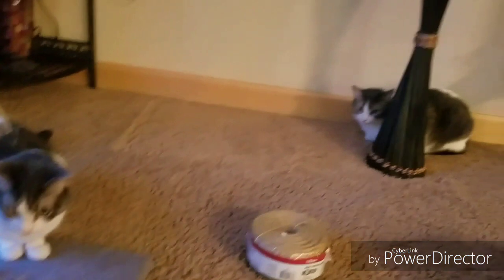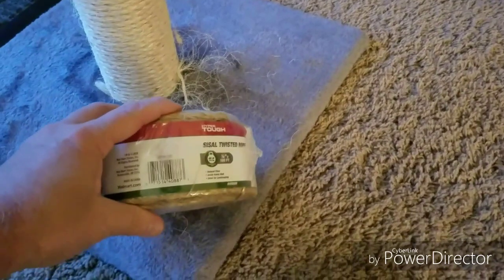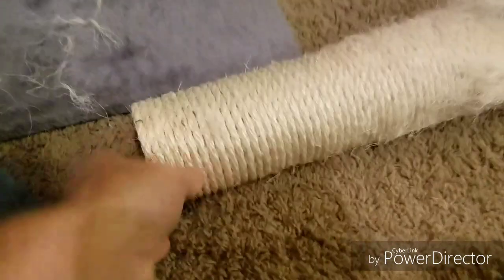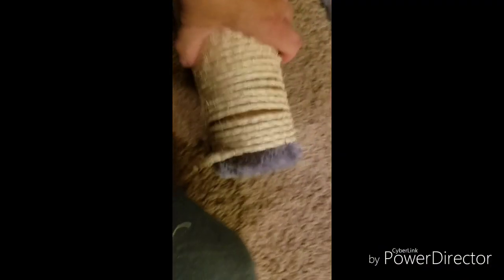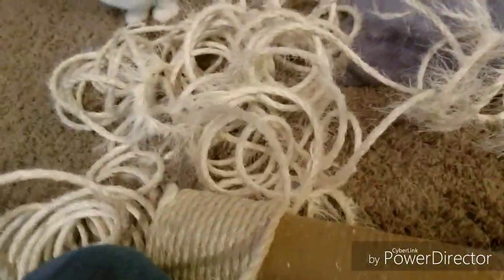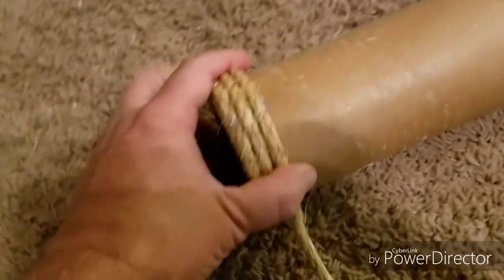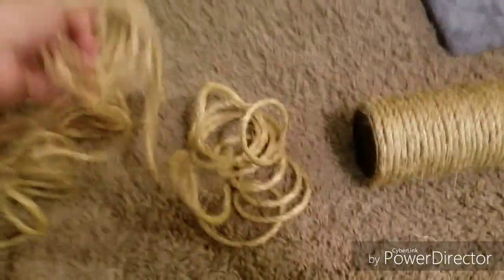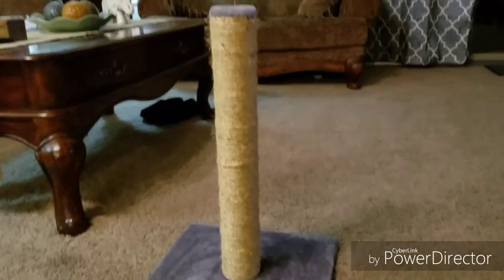Tutorial: How to Restore a Scratching Post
Tutorial on how to replacing rope on our cat scratching post. DIY with Sisal Rope.